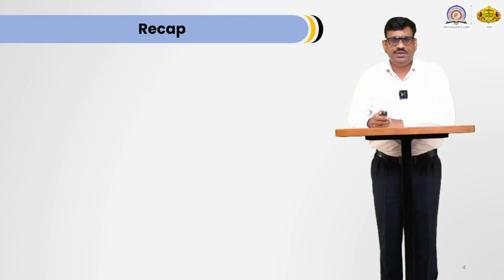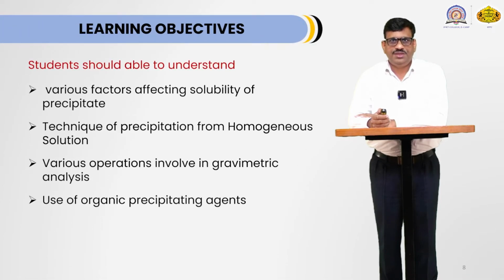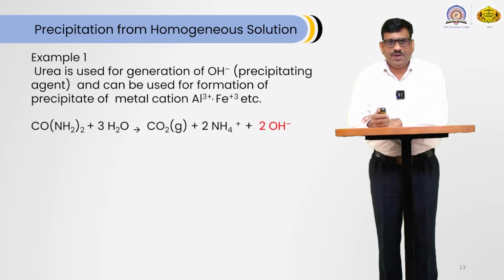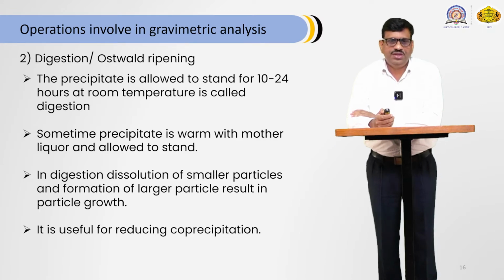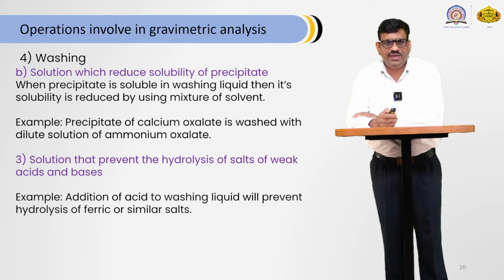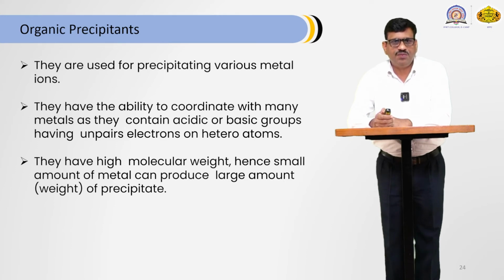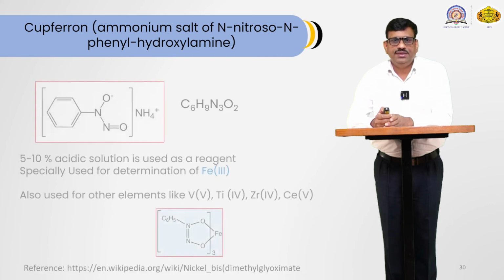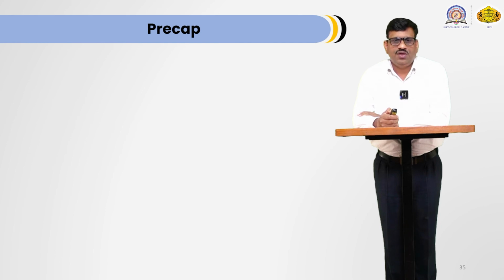Kailas Labhade | Homogeneous Precipitation, Organic Precipitants | 11-03-2022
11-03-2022 Kailas Labhade Chemistry TY BSc Gravimetry Homogeneous Precipitation, Organic Precipitants S.V.K.T. College